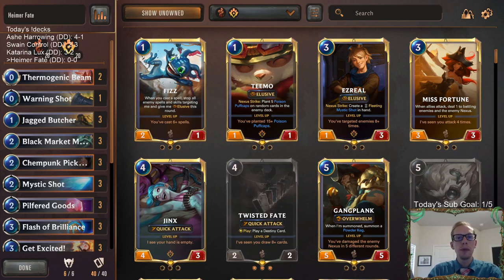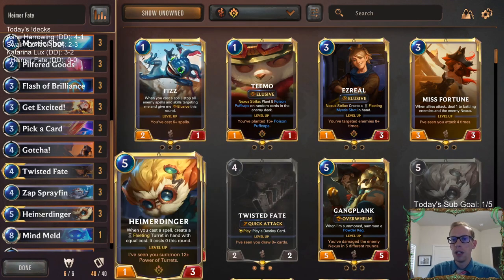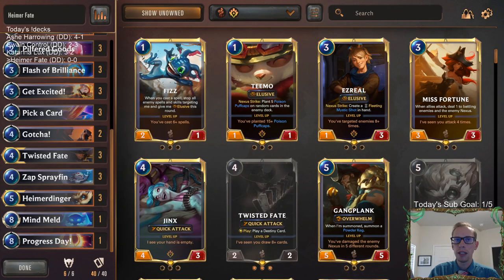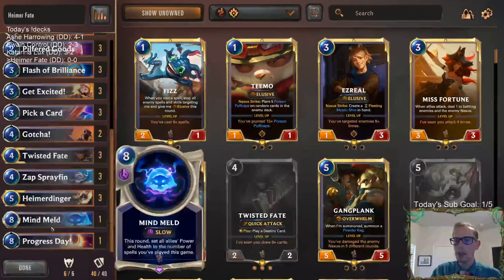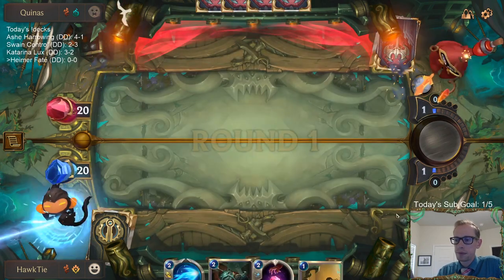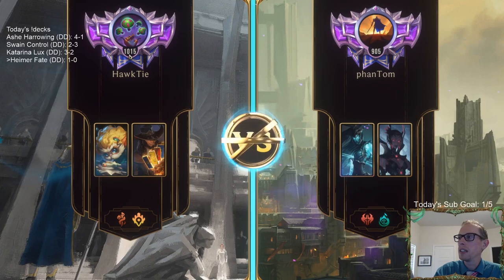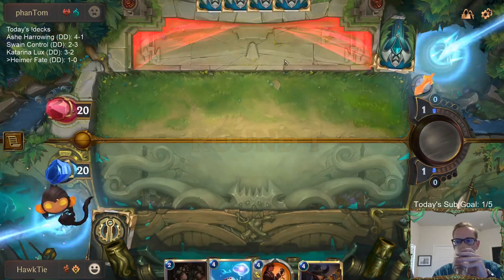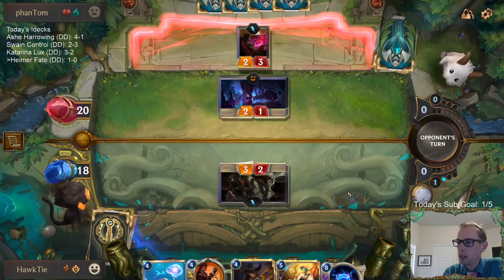Heimer Fate: Pick a Turret, and Turret l Legends of Runeterra LoR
Legends of Runeterra Ranked deck - Heimer Fate
Code - CEBAMAQGDIQSMKZRHICQCBAQE4VTIOACAEAQIGYBAICAMAQCAIDBIKQBAECDC
Champions - Twisted Fate, Heimerdinger

Stream Schedule (Eastern time):
Mon/Wed/Fri/Sun @ 11am
Tue/Thur/Sat @ 4pm